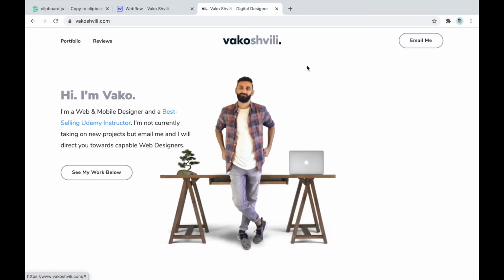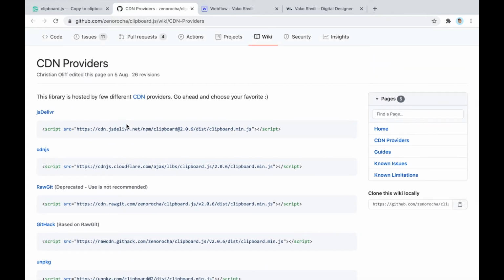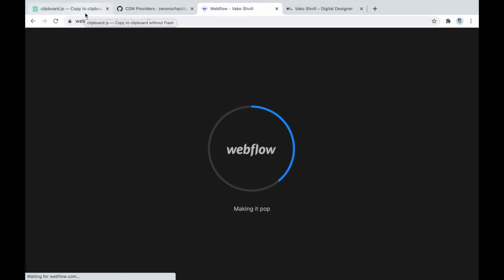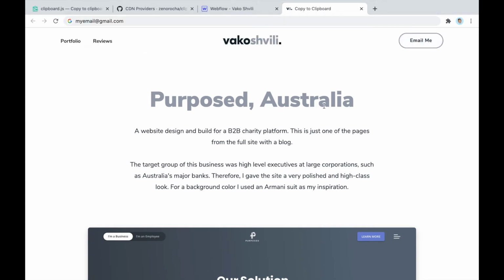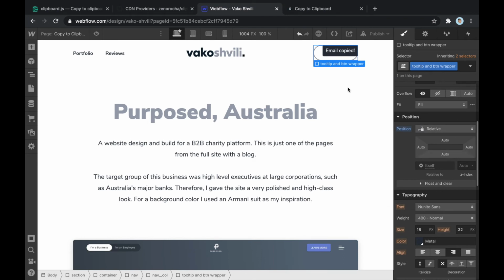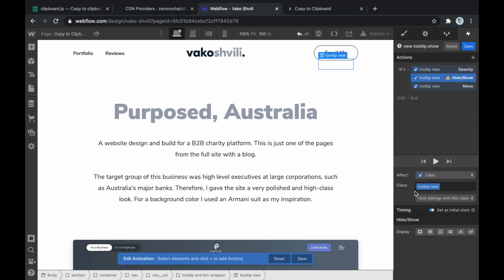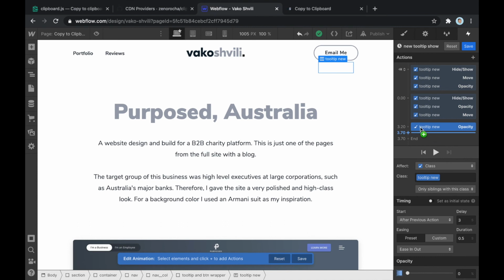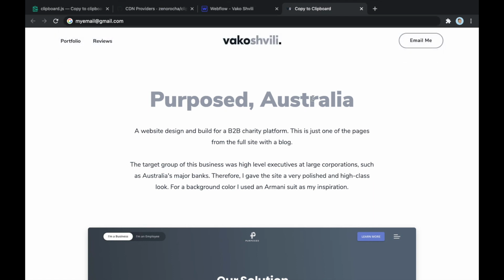How to Create a Copy to Clipboard Button in Webflow